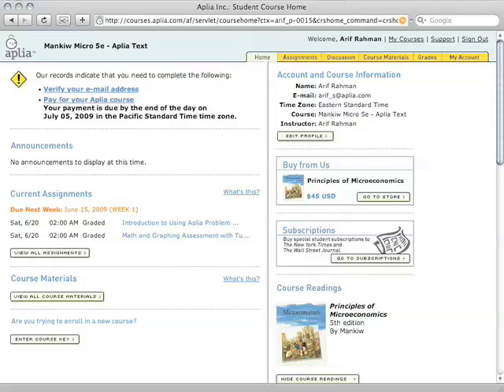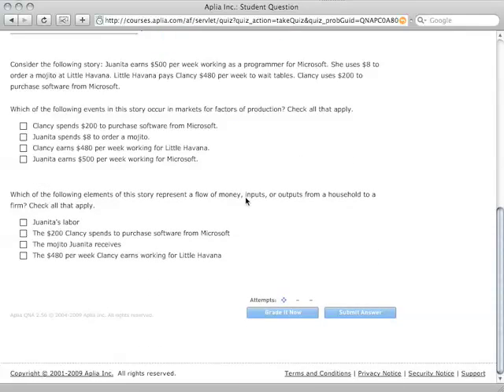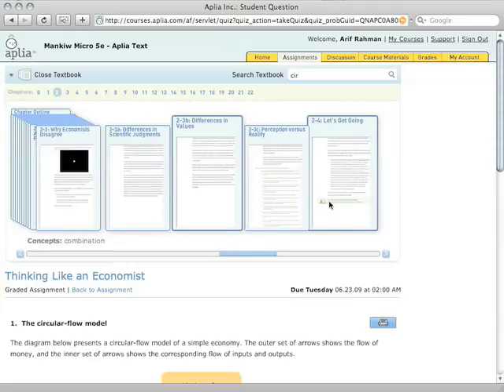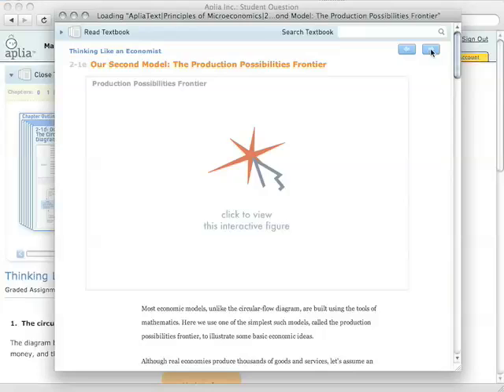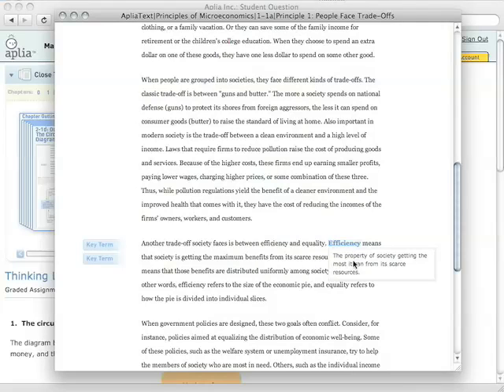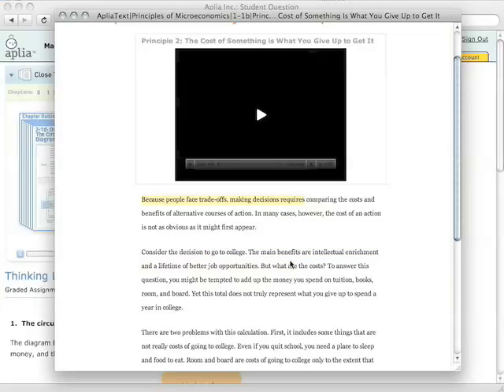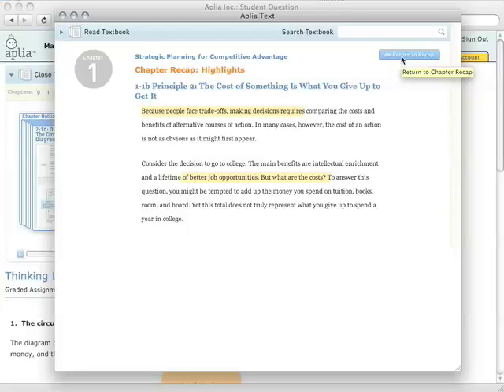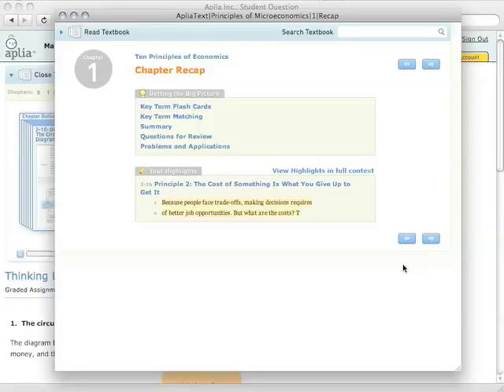Tips for using Aplia Text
Inside Aplia, we're using Aplia Text, a digital textbook. Try it out before you buy the print book, you may find you don't need it. You can access the Aplia Text from the course home page (scroll down to the chapter list on the right). Chapters are also assigned in the assignments tab. While you're doing your assignments, related readings can be pulled up by clicking "Read Textbook". Clicking "Read Textbook" displays the entire chapter as a flipbook with thumbnails of every page with a brief list of key concepts on that page, kind of like "album view" in iTunes. Clicking on the thumbnails opens that page in a new window (so you won't loose your place in the homework). You can also search the textbook from within a homework problem.

Once in the book, highlight passages by selecting text and clicking the small highlighter icon that appears next to your selection. All of your highlights in a given chapter are summarized in that chapter's Chapter Recap (the last page of the chapter). Finally, there is multimedia, videos and simulations embedded in the relevant textbook pages.